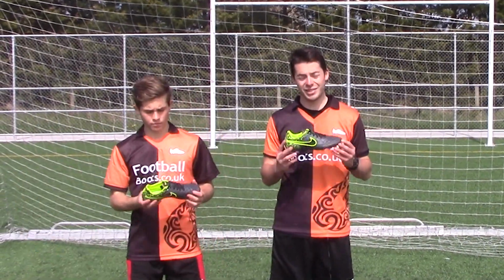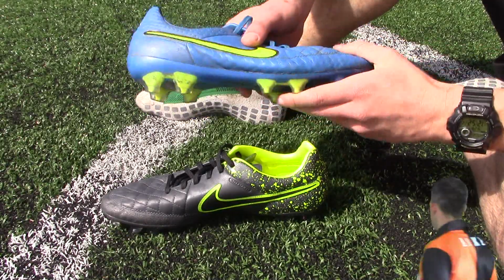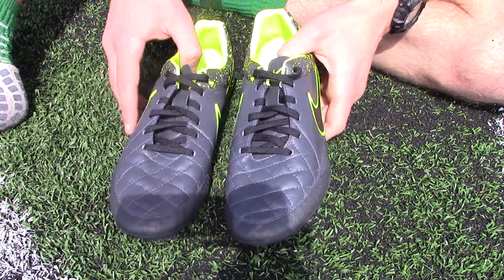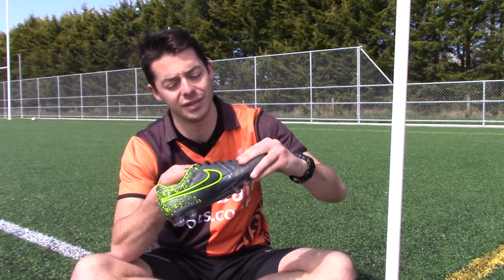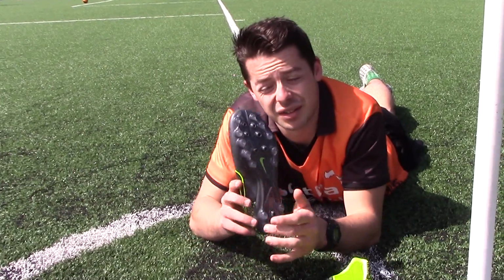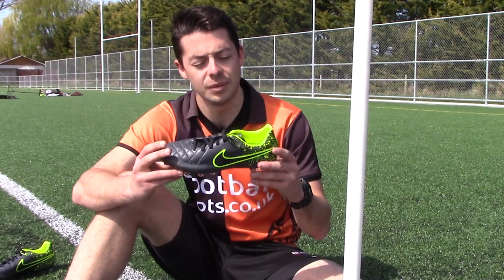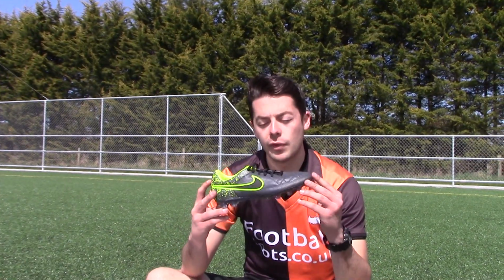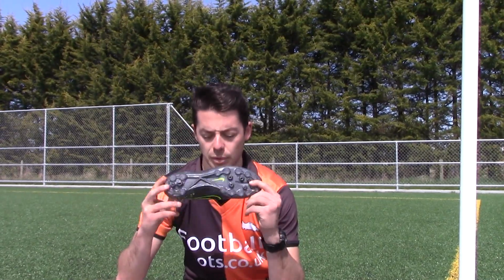Nike Tiempo Legacy Review - Electro Flare Edition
We lace up and review Nike Football's brand new Electro Flare Tiempo Legacy. The Legacy is the scaled down mid-tier range to the Legend V and is arguably one of the best value for money ranges out there.

The Legacy dons HyperShield technology which waterproofs the boot for long term durability benefits.